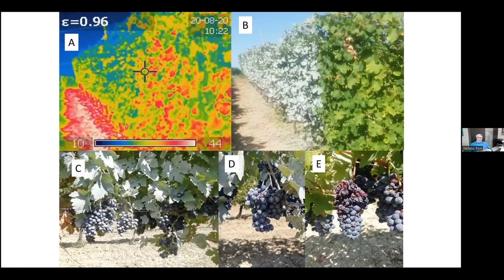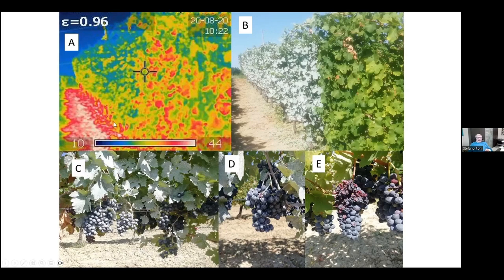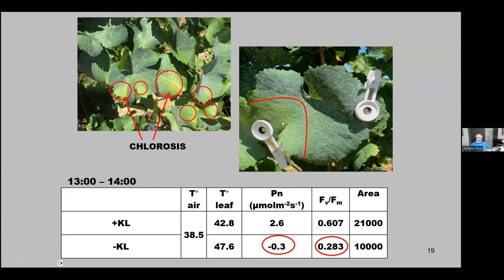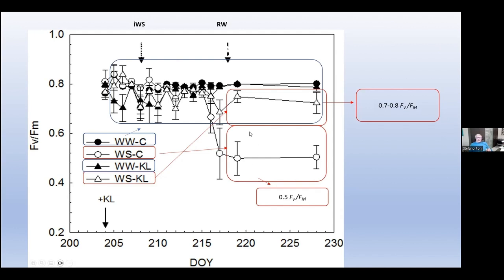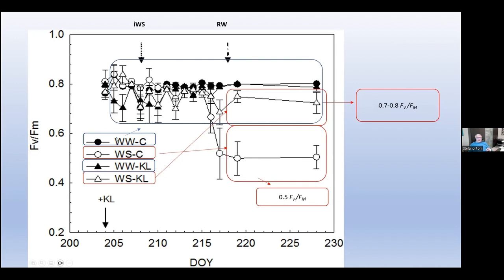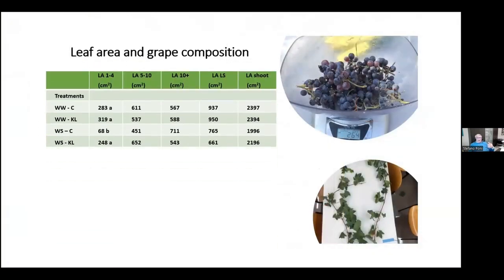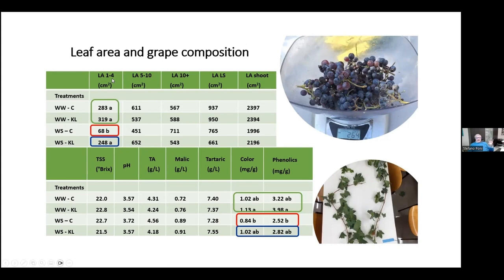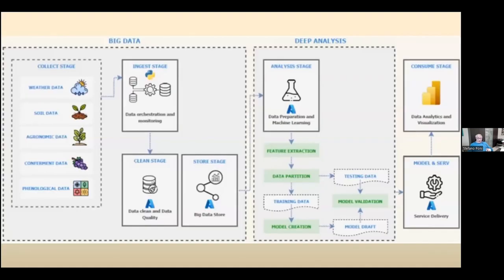Leaf area and grape composition after Kaolin application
In viticulture, understanding the process of photoinhibition, where leaves are unable to dissipate all the energy they receive, is essential for maintaining vine health. Knowing how to counteract leaf yellowing and degradation can significantly impact grape quality and vineyard resilience.

This post explores the two key benefits of kaolin application: its cooling effect and its role in supporting leaf function recovery.

In this video extract, taken from the presentation “Climate Change in Vineyards: Water, Heat, and Light Stress” by Stefano Poni of the Università Cattolica del Sacro Cuore, Italy, we dive into the technical insights behind these mechanisms.